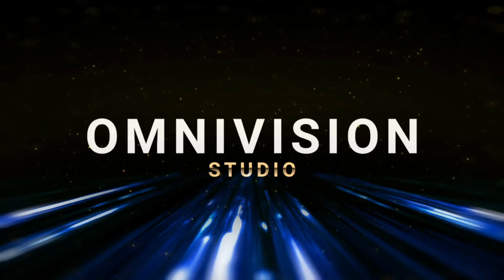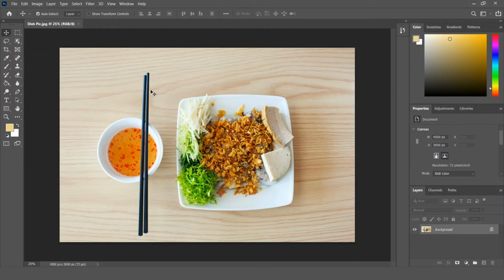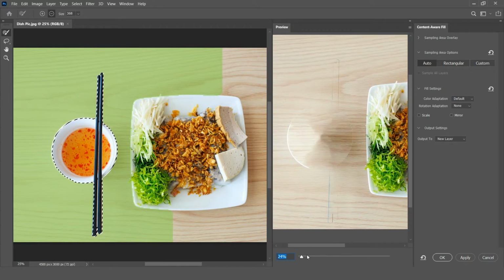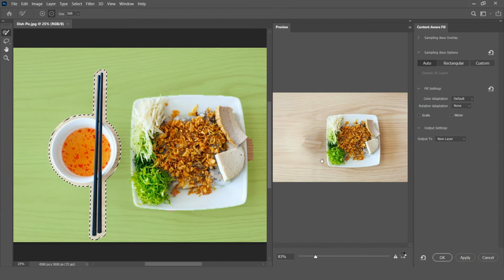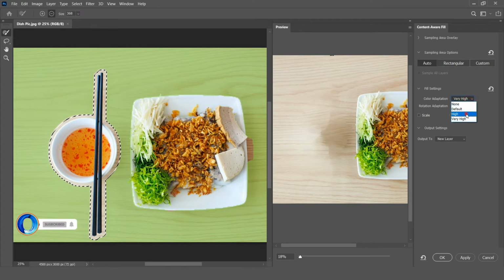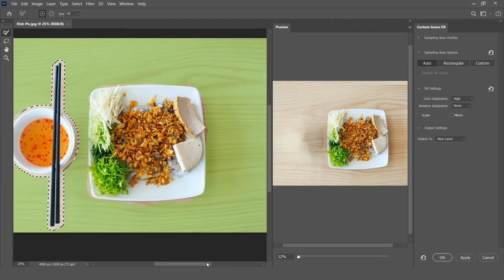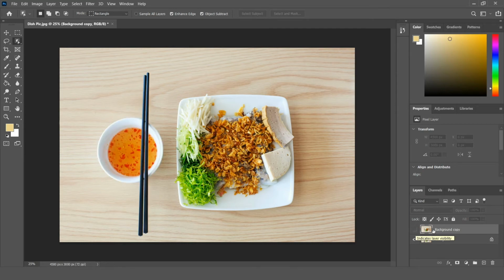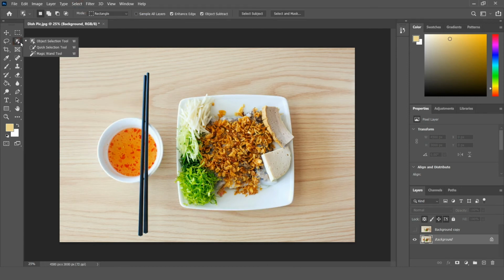Photoshop Tutorial 2021 | Remove Object Under 3 Minutes | Quick Tip | Using Object Selection Tool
In this tutorial, we removed the object from the image in a simple way, by using the Object Selection Tool and the Content-aware fill.
Which Automatically Removes the objects without any Manual work and saves time.